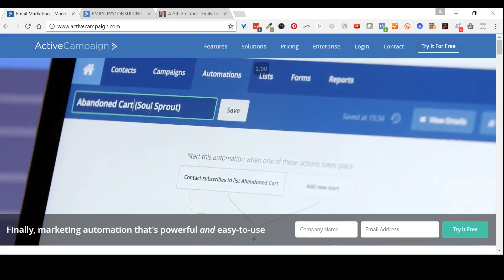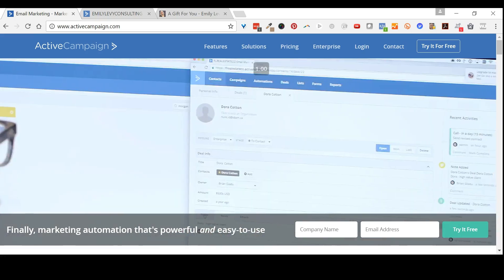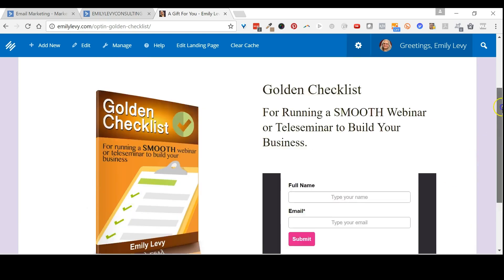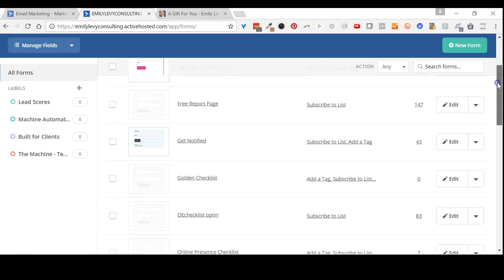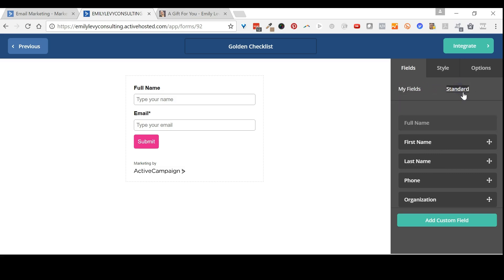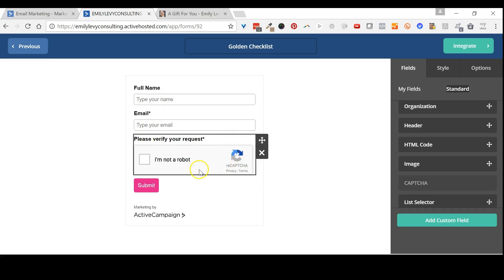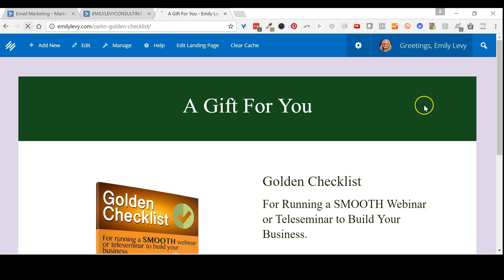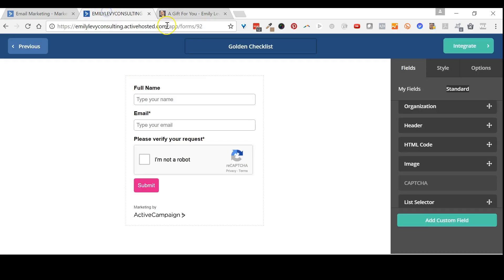How to add CAPTCHA to an ActiveCampaign form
Not an ActiveCampaign user yet? I highly recommend it!